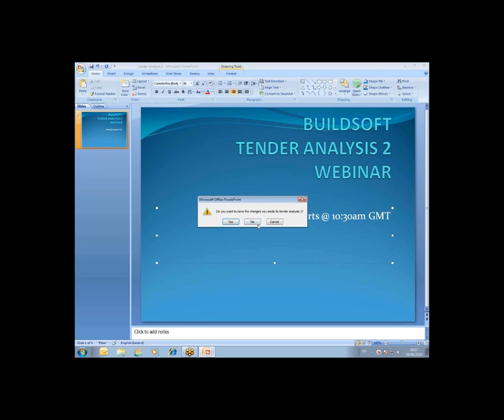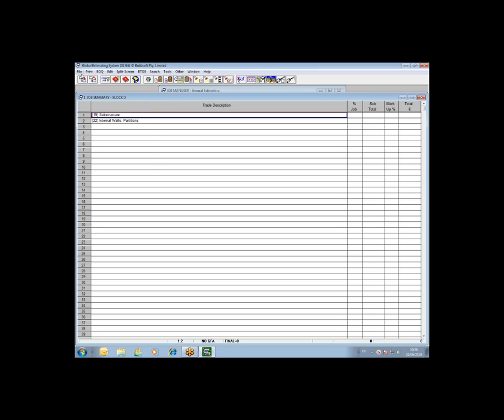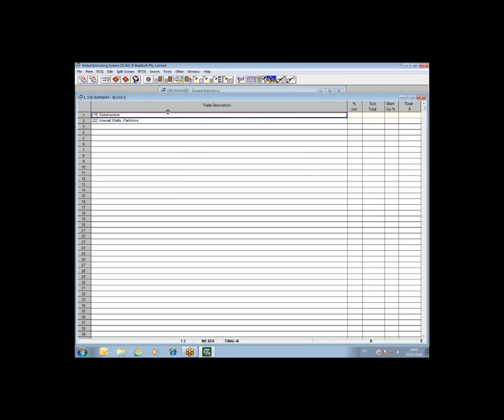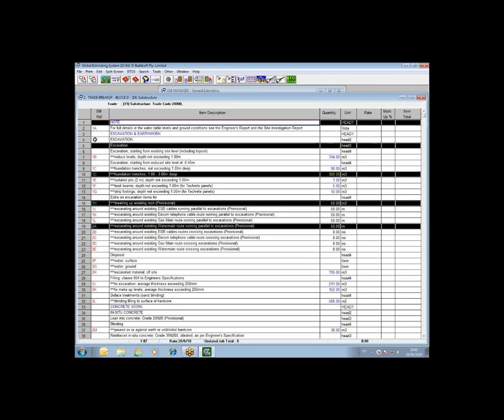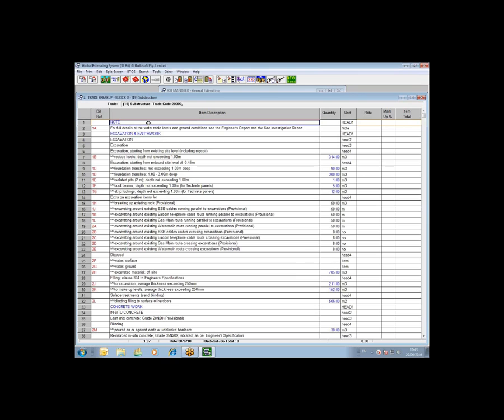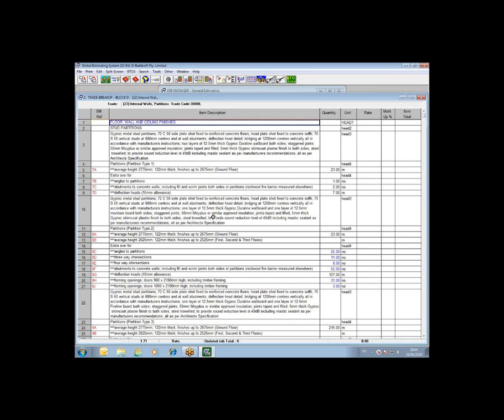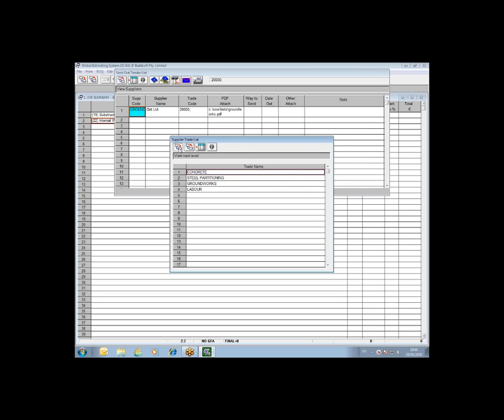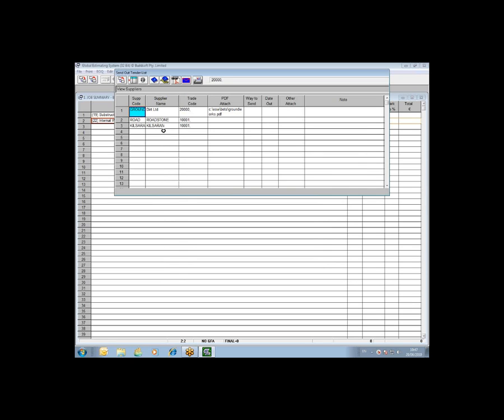Buildsoft Tender Analysis 2 Part 1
Free Customer Webinar delivered June 1st 2010 to 55 attendees.